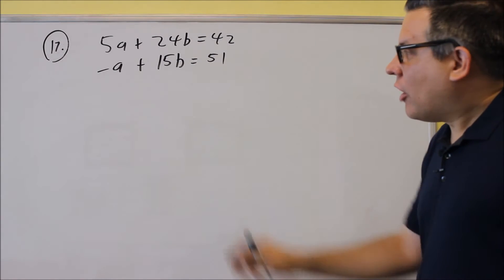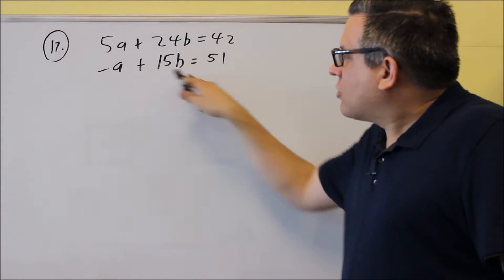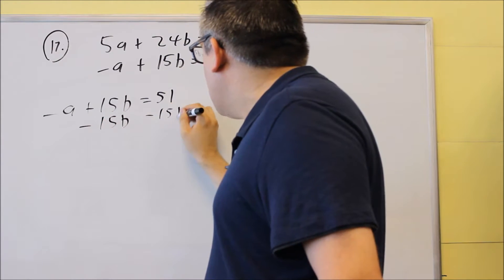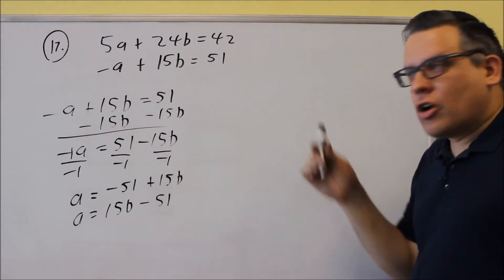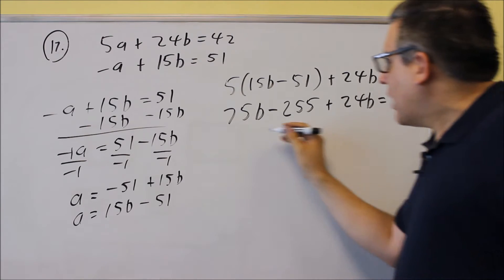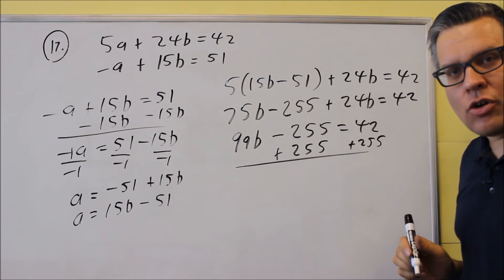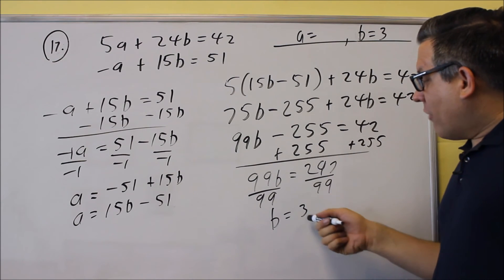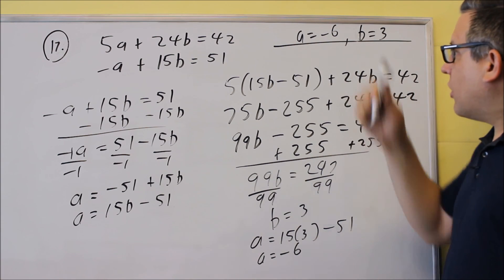MATH 95 Beginning Algebra Final Exam Review #17